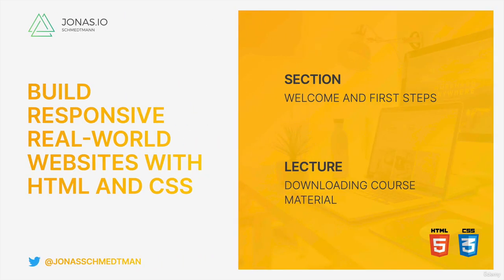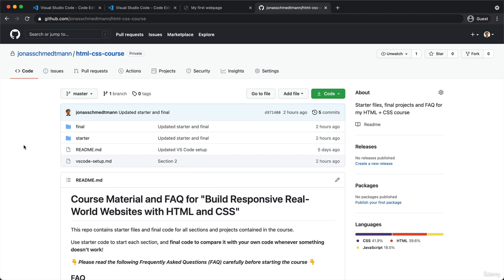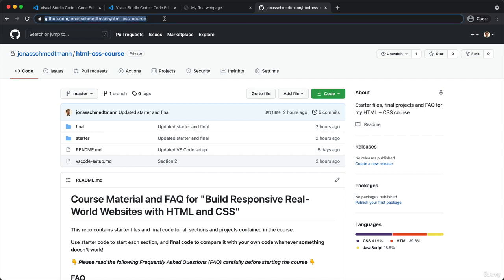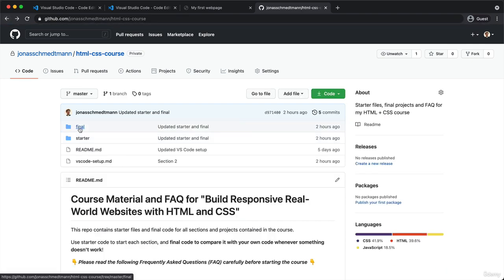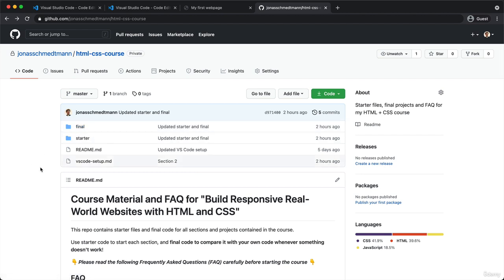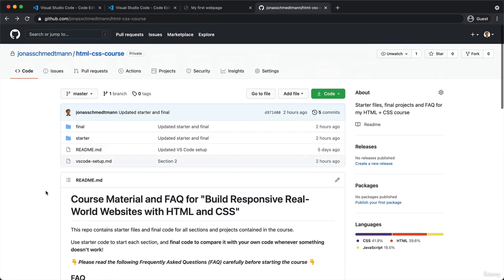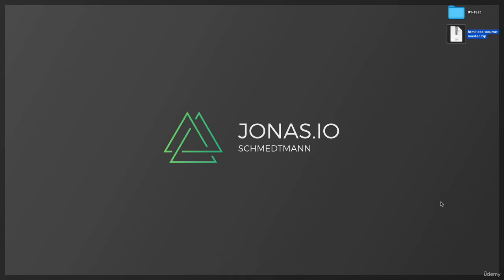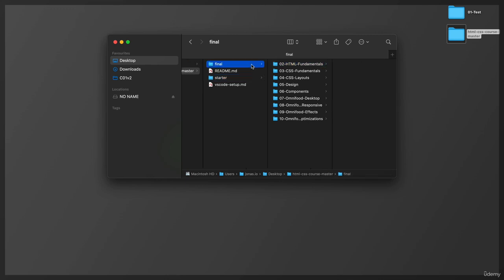Build Responsive Real-World Websites with HTML and CSS - Downloading Course Material - 005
Build Responsive Real-World Websites with HTML and CSS part 5